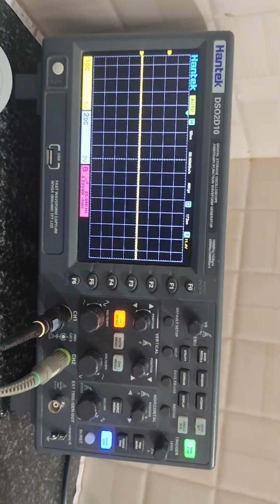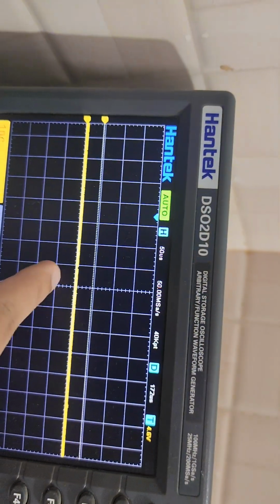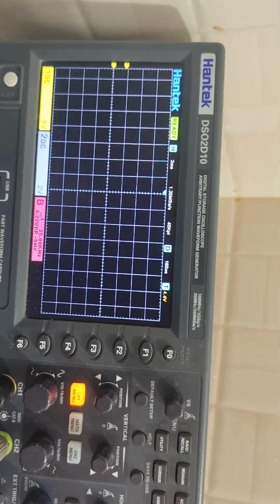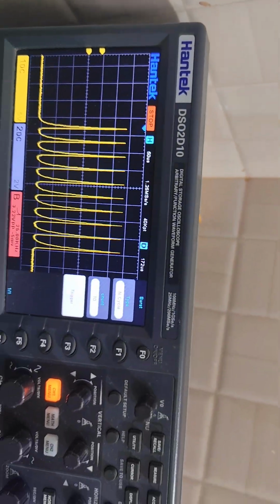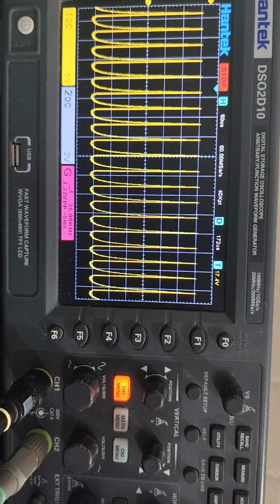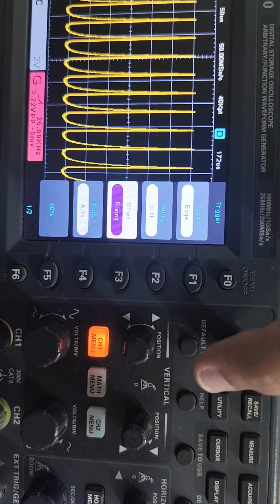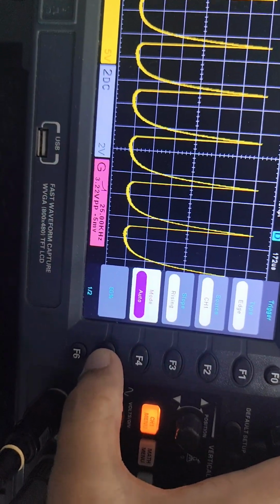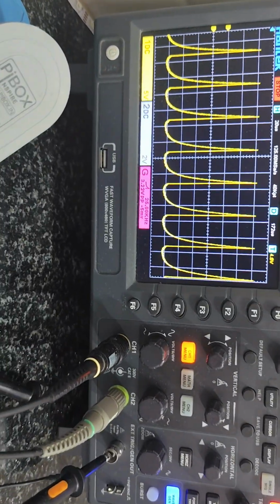Oscilloscopes 102: Trigger Menu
In this series, we are exploring the oscilloscope from basics, to intermediate, to advanced things.
In this episode, we will get to know completely about the trigger function in a DSO, and how it works. It is a widely regarded function, without this module, the DSO will show completely unusable and invalid waveform and values.